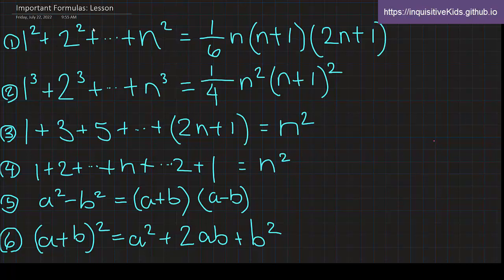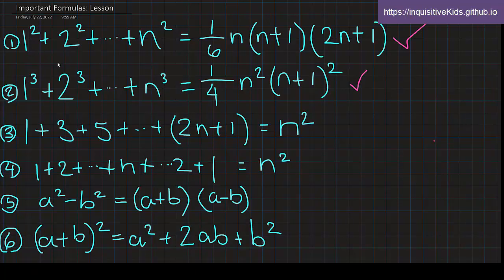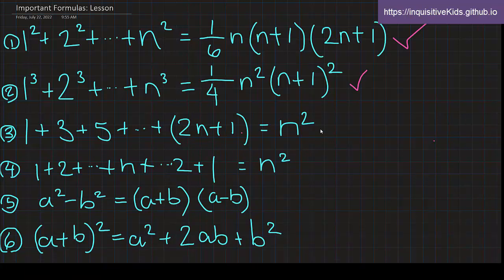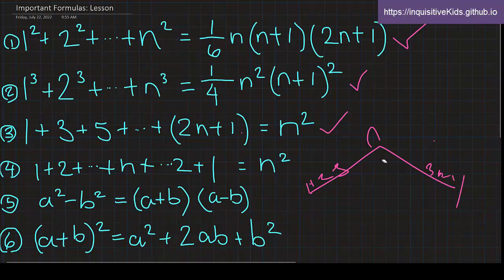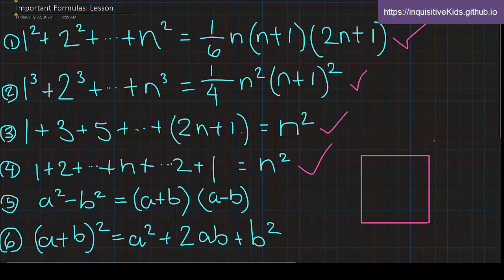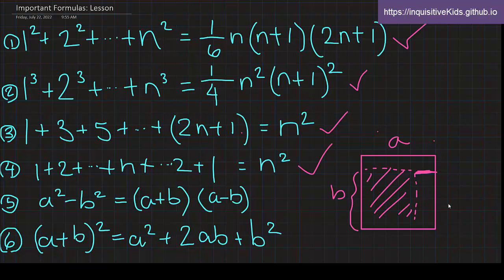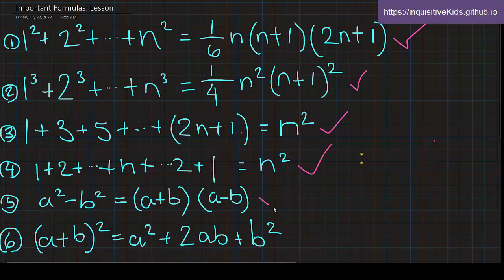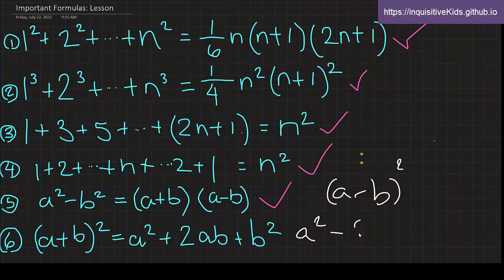Important Formulas: Lesson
In this lesson you will learn 6 most important formulas when it comes to calculating difficult series of numbers/simplifying chunky numbers throughout the course. Prepare a pencil and a notepad to take notes!